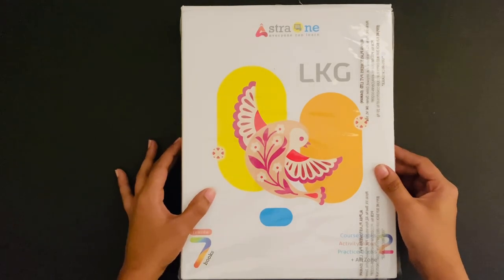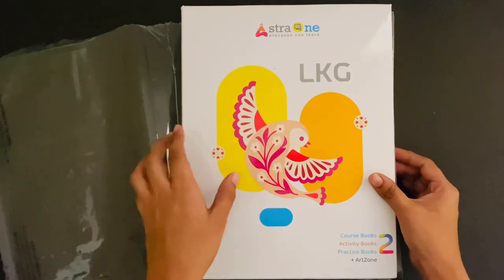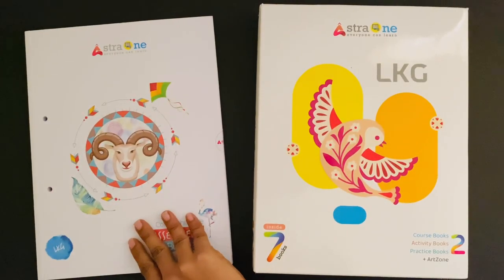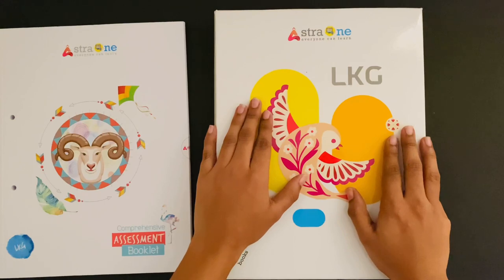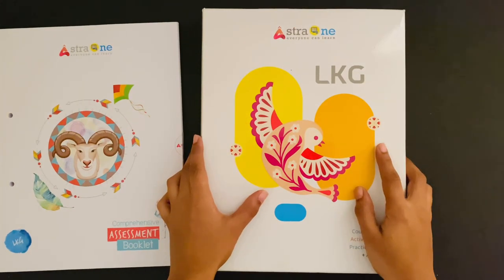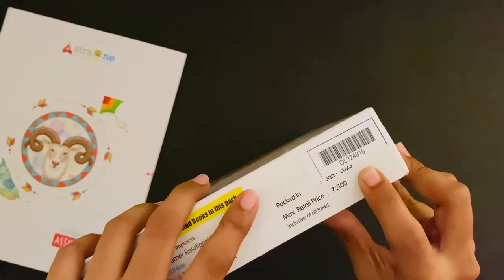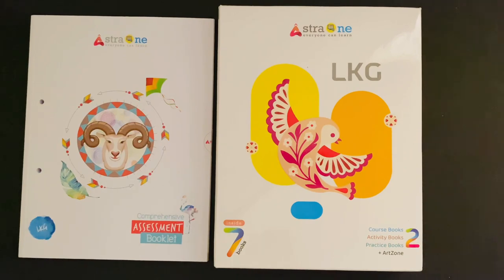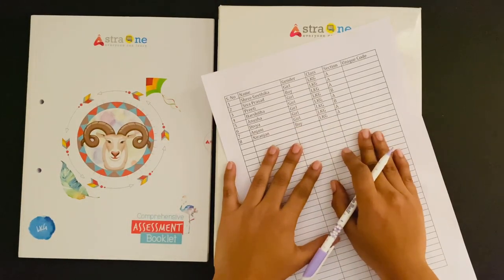AstraOne Student Pack